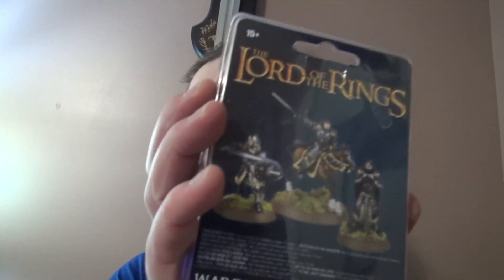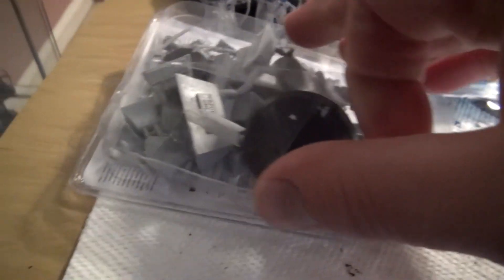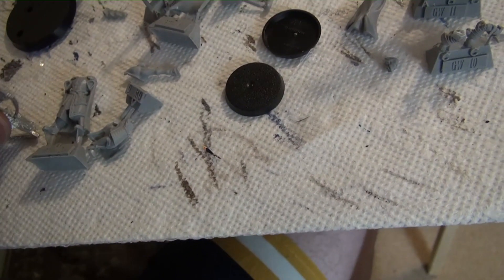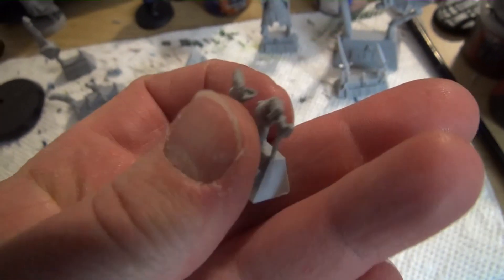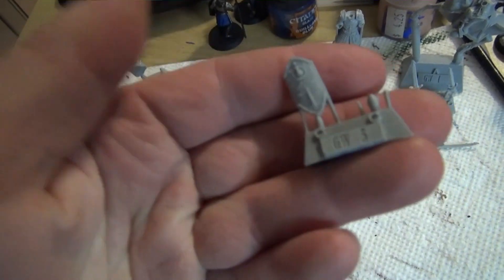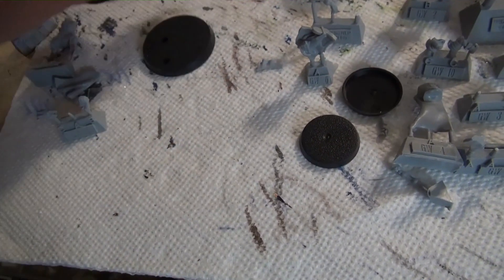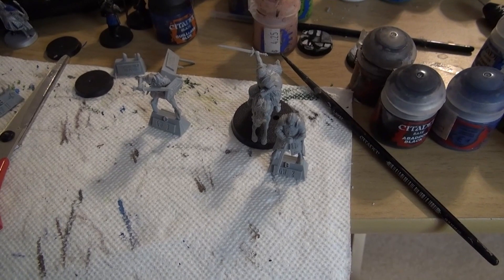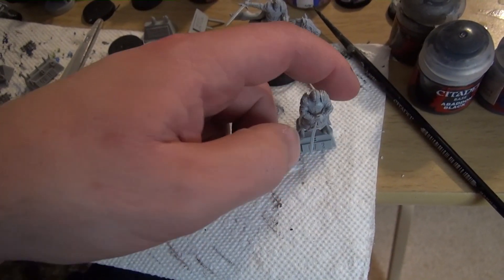Hurin and Ingold unboxing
They are finally here! The highly anticipated Hurin and Ingold!